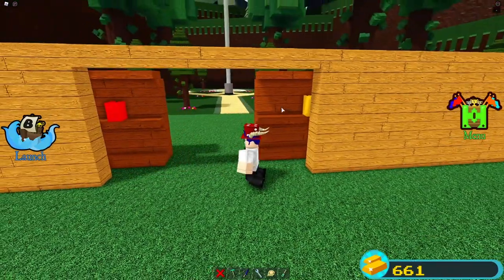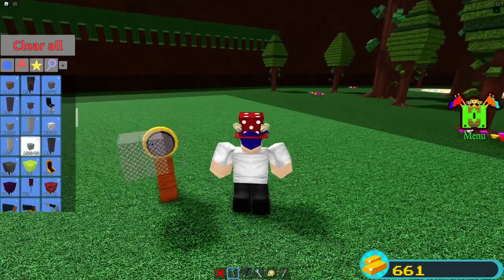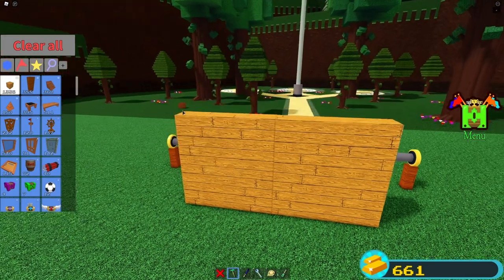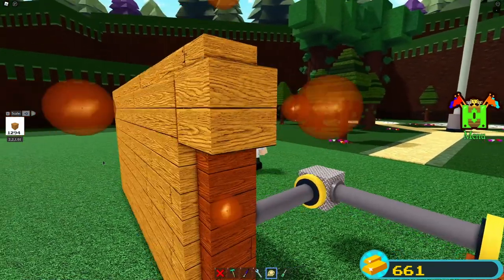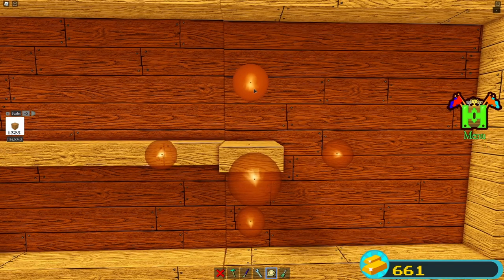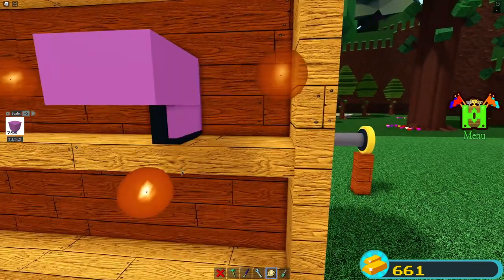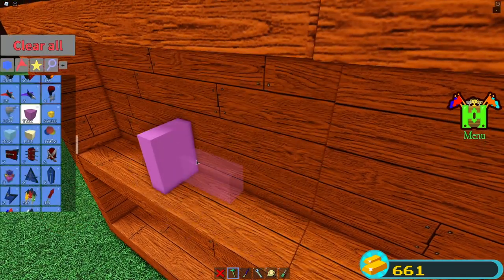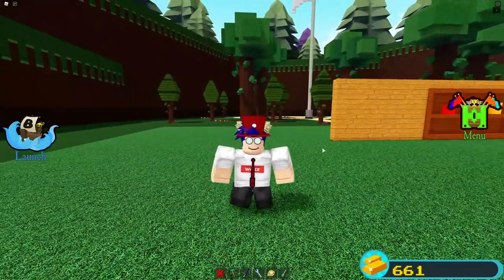BOOKSHELF DOOR V2!! | Build a Boat for Treasure ROBLOX